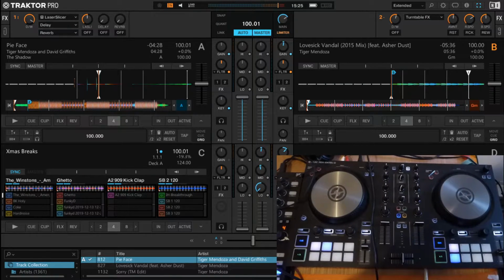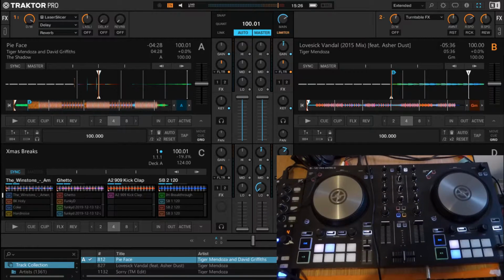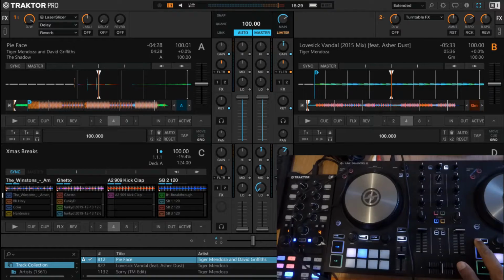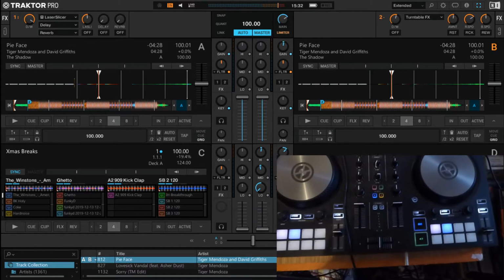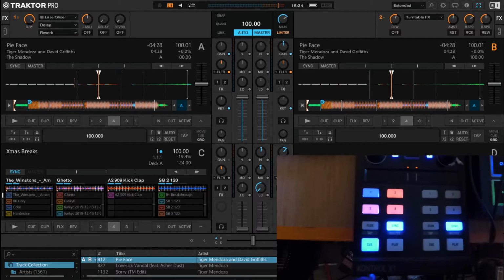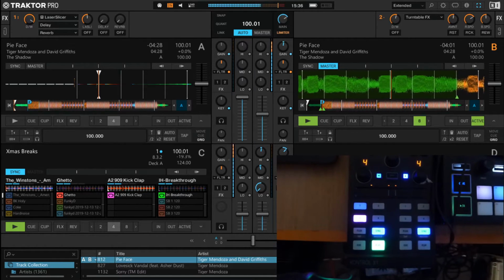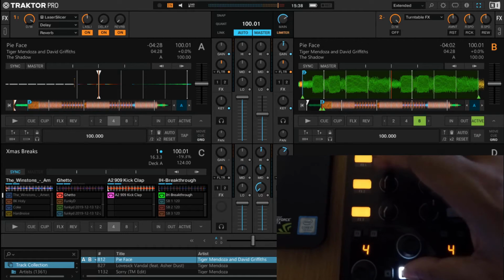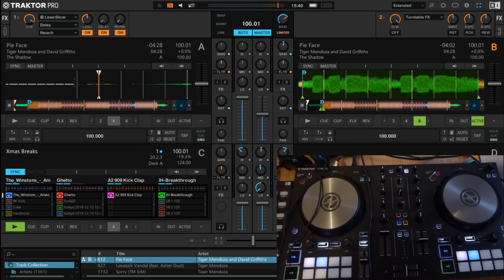My Traktor S2 + X1 custom mapping walkthrough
Sorry that the camera did a weird shakey thing!